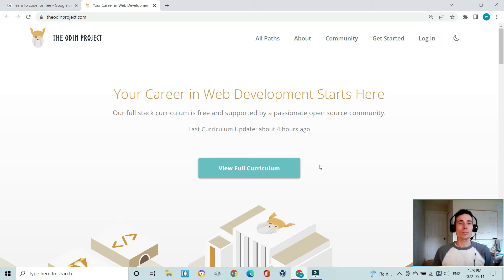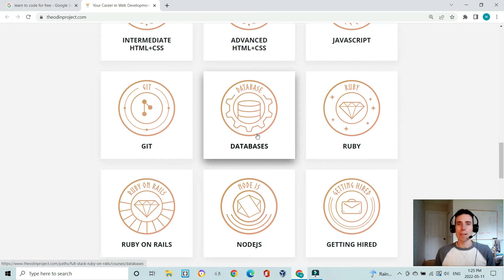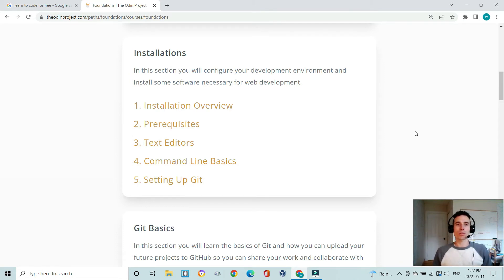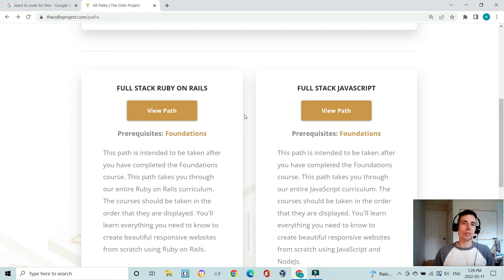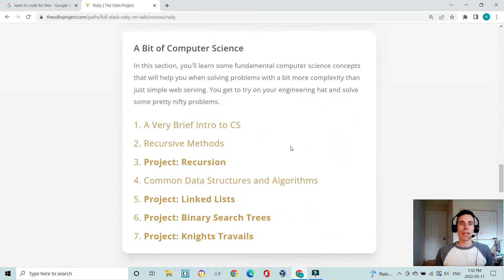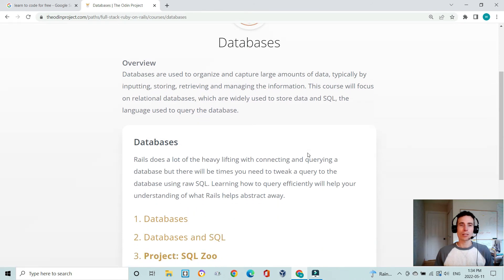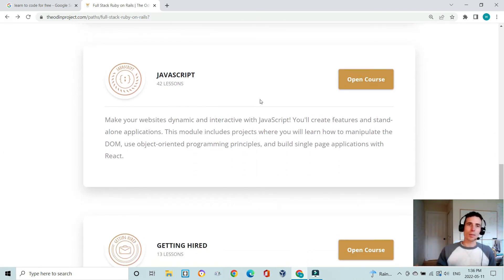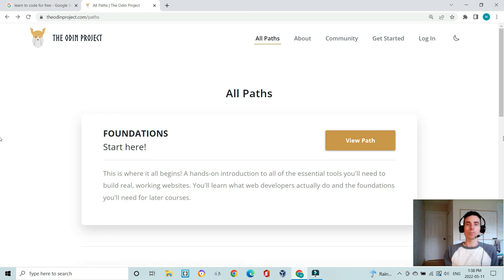The Odin Project Overview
A short description of the The Odin Project curriculum for fullstack web development.